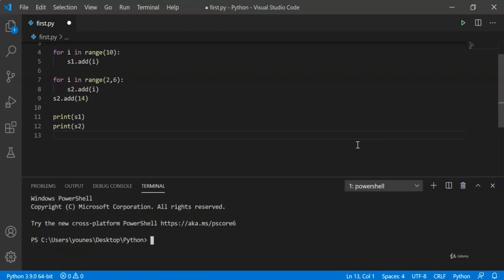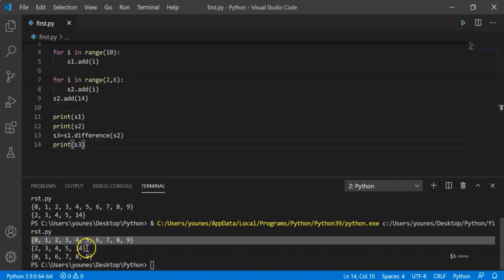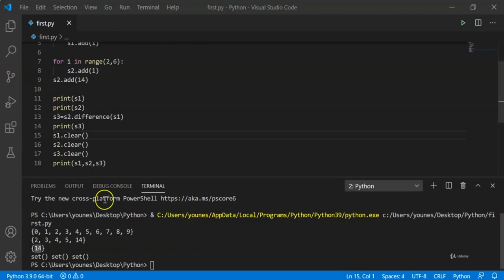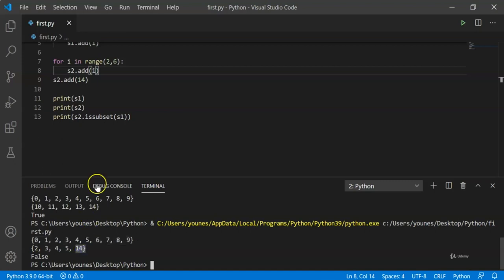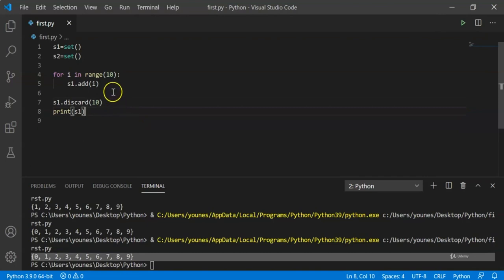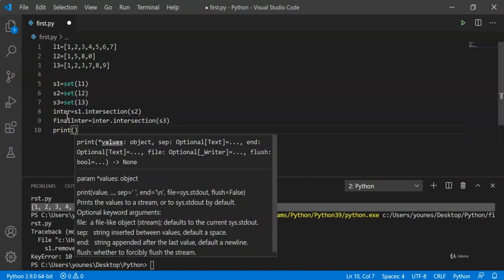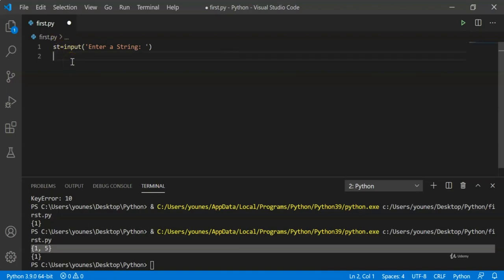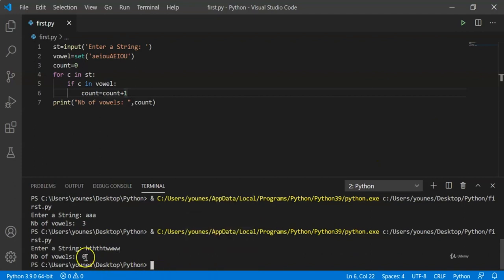Sets Functions in python | Learn Python From Basics to Data Structure | Python course | On Learner